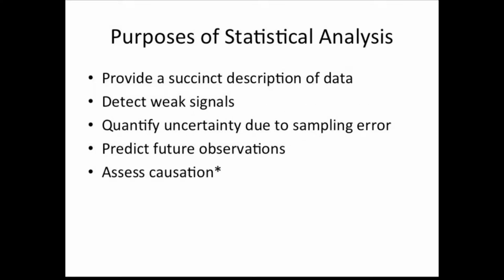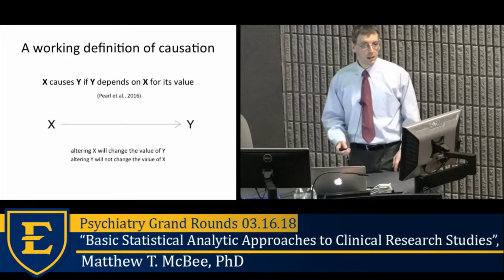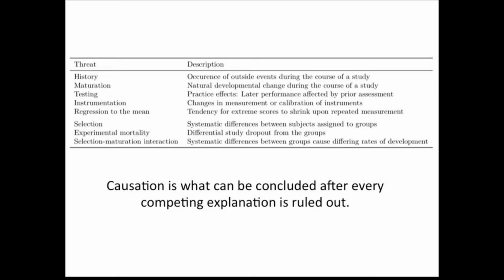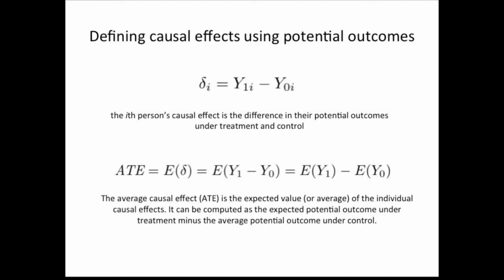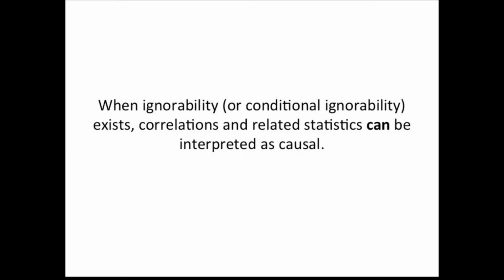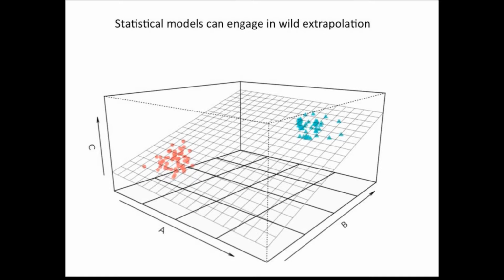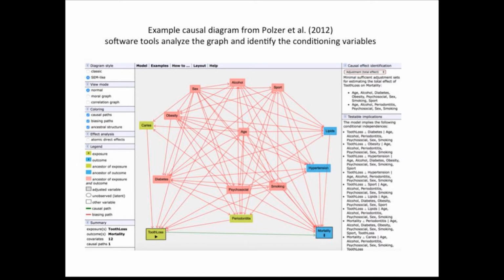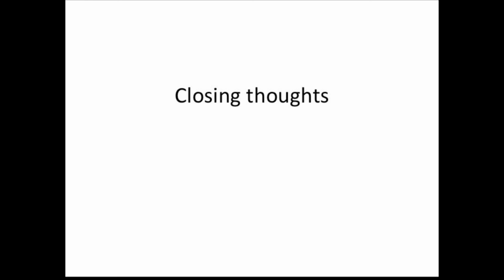“Basic Statistical Analytic Approaches to Clinical Research Studies”, Matthew T. McBee, PhD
ETSU Psychiatry Grand Rounds 03.16.18